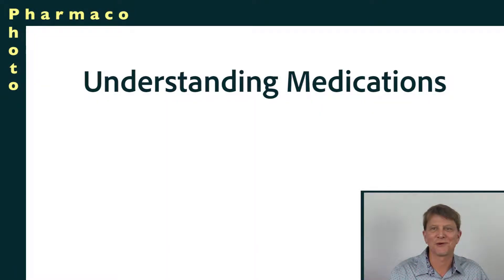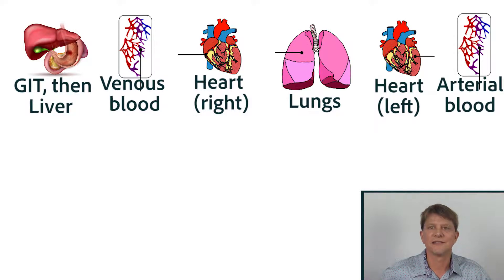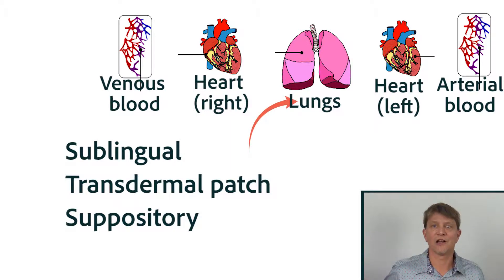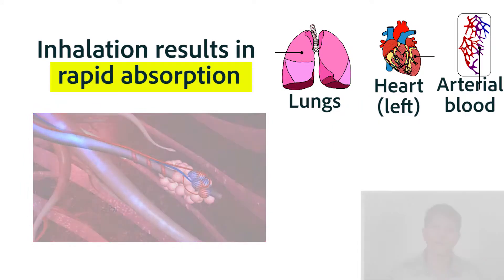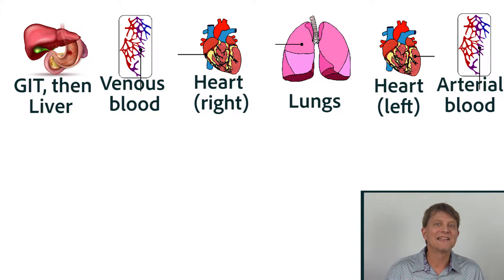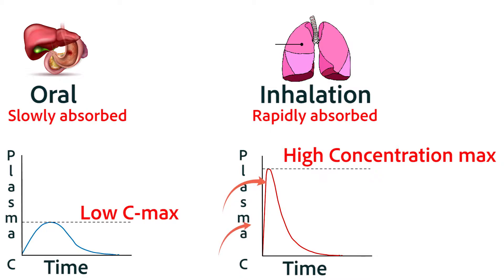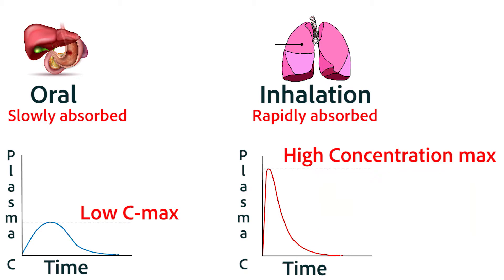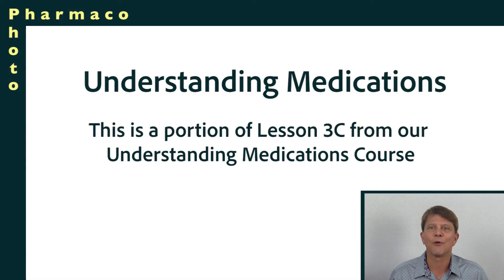Pharmacokinetics Part 1: Absorption of medications (C-max)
Learn how the mode of administration affects the speed at which the drug is absorbed and the concentration max (C-max).